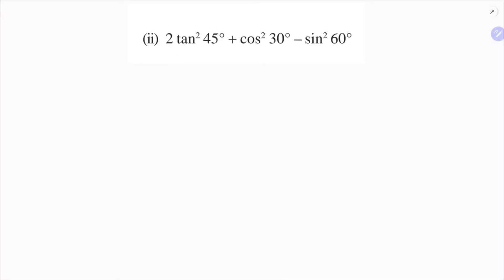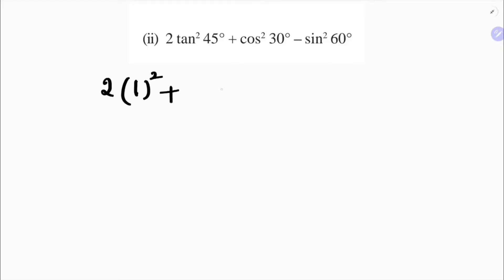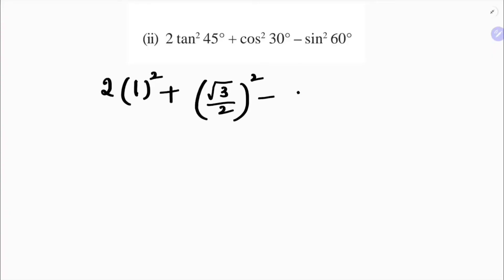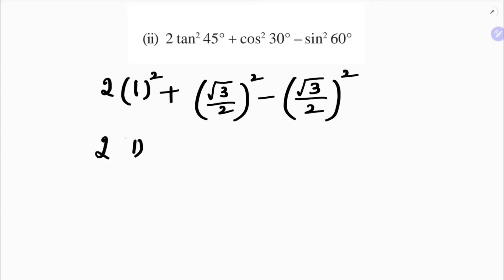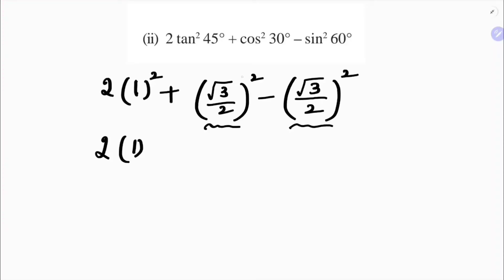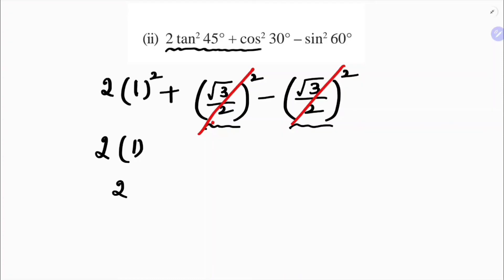Evaluate: 2tan^2 45°+cos^2 30°-sin^2 60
Evaluate

2tan^2 45°+cos^2 30°-sin^2 60